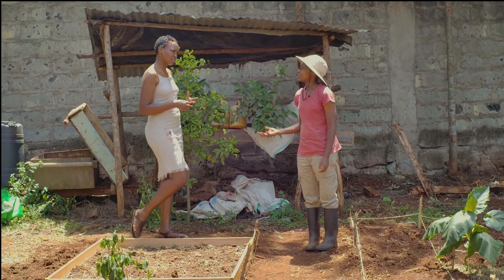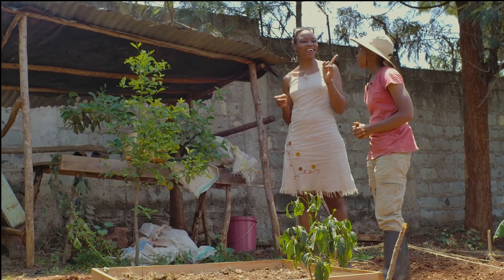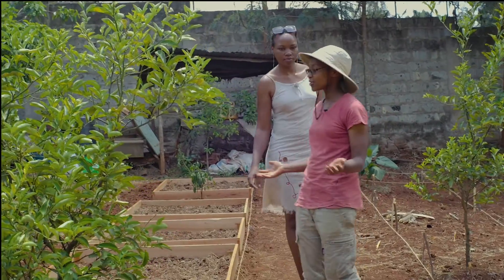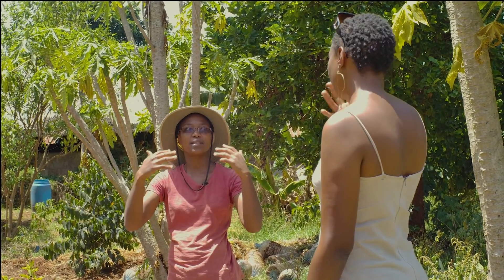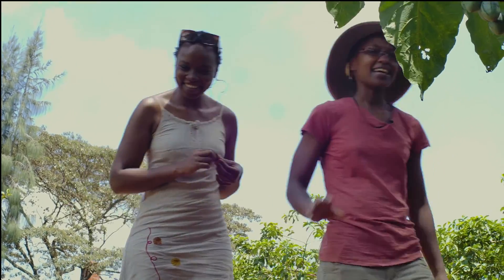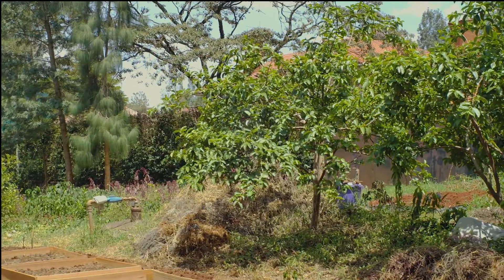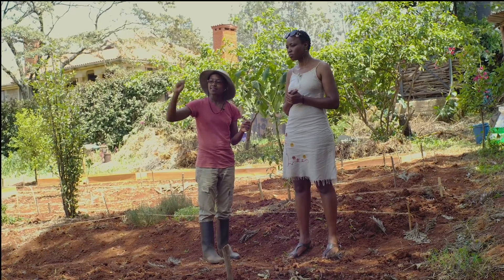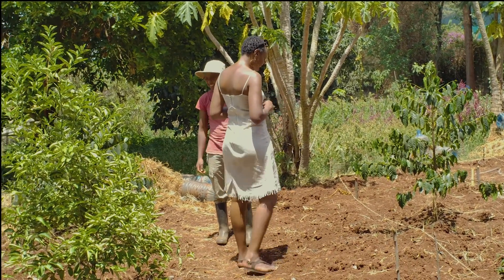Episode 2 - MICRO-SHAMBA FOOD FOREST (Part 3)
POLYCULTURE, 4X4 Ft. FARMING AND BENEFICIAL FAUNA

A conversation with Sam. An engineer, author and budding agriculturalist as she takes us through her journey and introduces us to her learning materials designed to enable farmers and students understand how to better care for  their land and its products.

You can find the books available for checkout at the Kenyan National Library. They are informative, extremely detailed (does illustrations herself, in case i didnt mention it enough) and is also self published.

She is definitely on to something and we are excited to be invited back for a follow up interview, to see all these ideas in action.